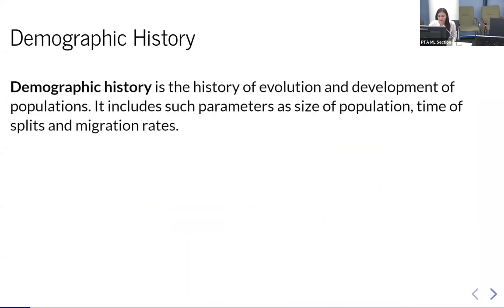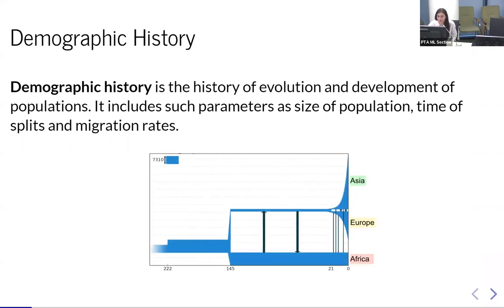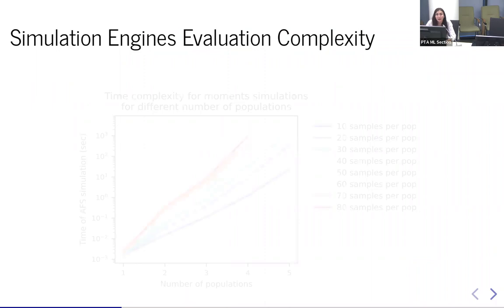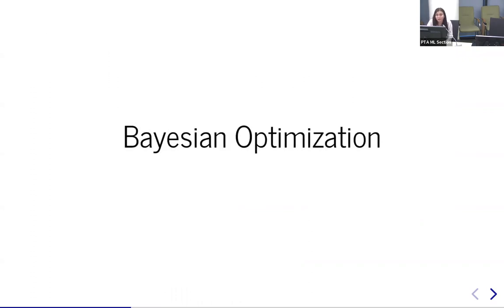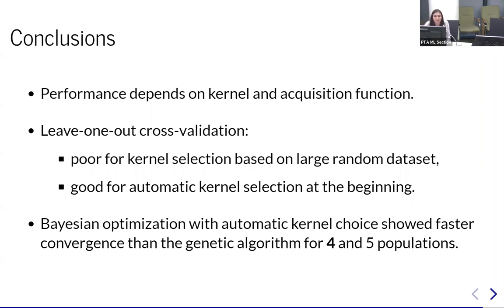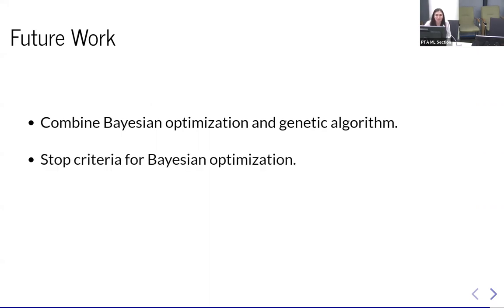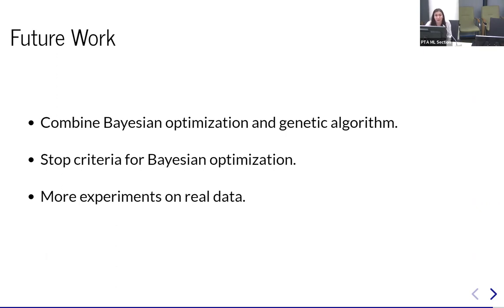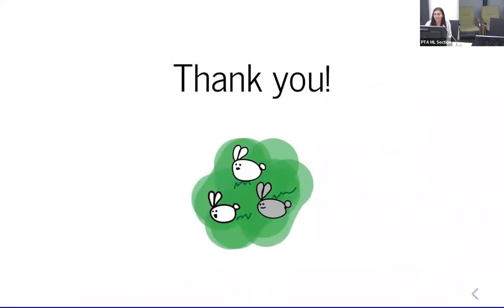Ekaterina Noskova "Bayesian optimization for demographic history inference"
Abstract: Demographic history of populations is a record of their evolutionary history that includes parameters like population size dynamics, divergence times, rates of migration and selection over time. With the rise of the next generation sequencing technologies and emergence of the abundant genome data, it has become possible to explore complex and parameter-rich demographic models.Existing methods for inference of demographic history solve the “forward” problem. They model population statistics for a given demographic history. A researcher then has to try a number of plausible histories and choose the one for which the modeled statistics align well with the observed data. In order to take the human out of the loop we are interested in automatically solving the inverse problem that is reduced to an optimization one: find the parameters of the demographic history that maximize the likelihood of the observed data. Bayesian optimization is one of the most popular algorithms for optimization with a limited time budget.
In my talk, I will tell about the application of the Bayesian optimization  method for fast inference of the demographic history parameters.

Ekaterina Noskova: ITMO University, Saint Petersburg